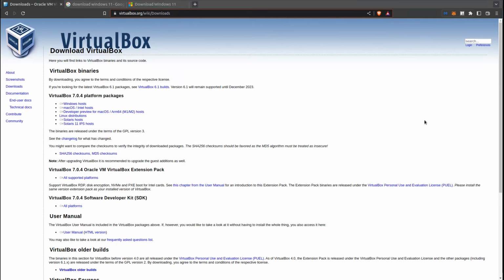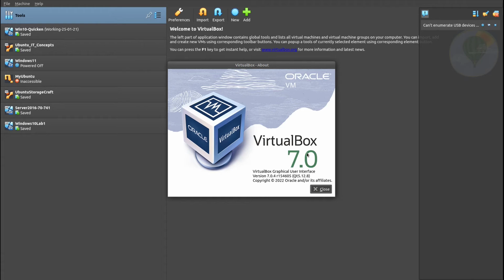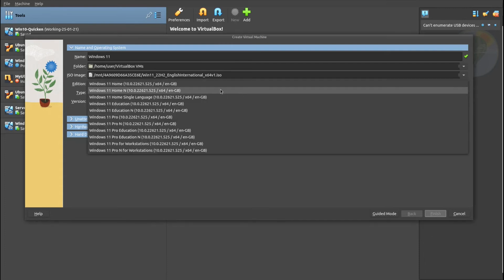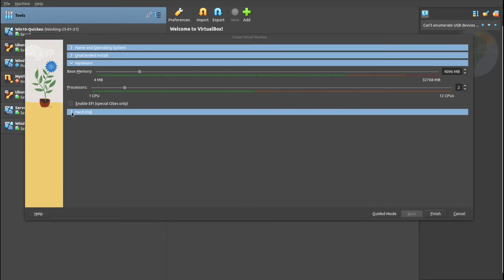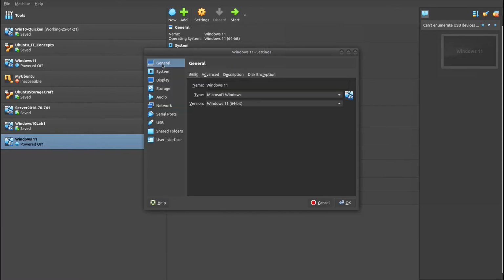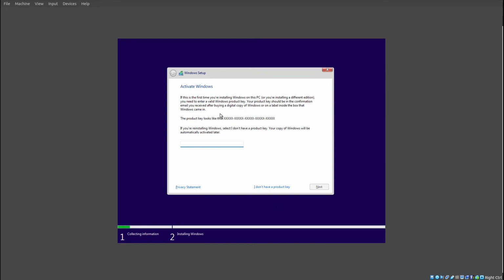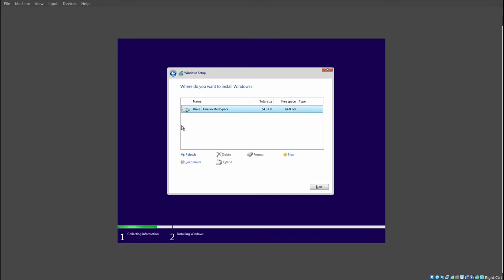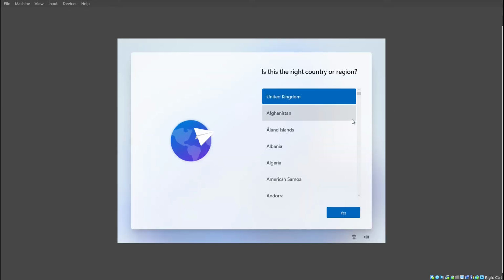How to Install Windows 11 On a VirtualBox Virtual Machine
You can install Windows 11 on a VirtualBox virtual machine, and in this guide, you will learn how. VirtualBox is an open-source virtualization platform from Oracle that makes it easy to create virtual machines to run Windows 11, Windows 10, or another OS alongside the main installation on the same hardware.